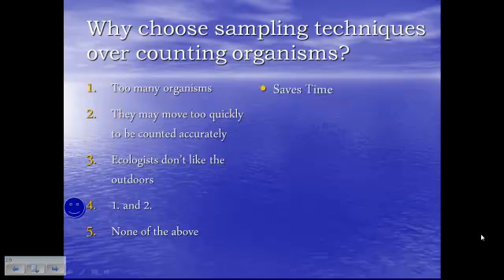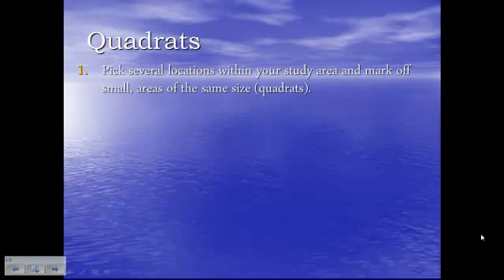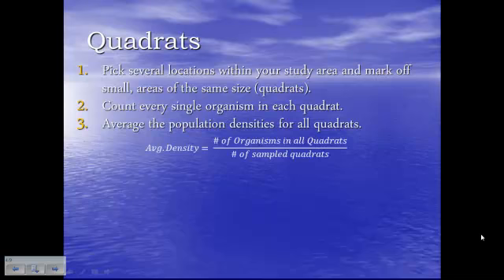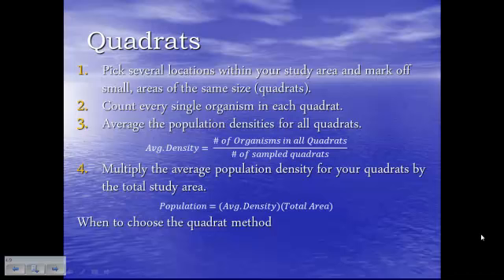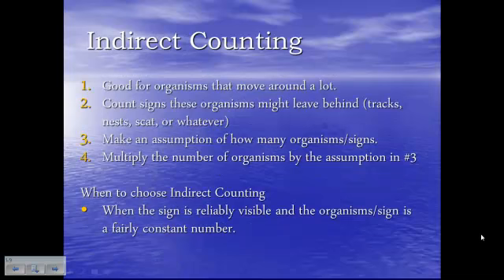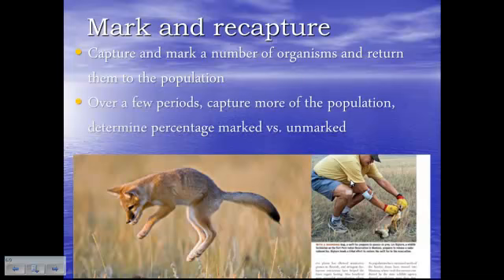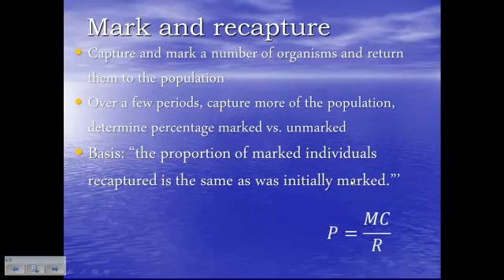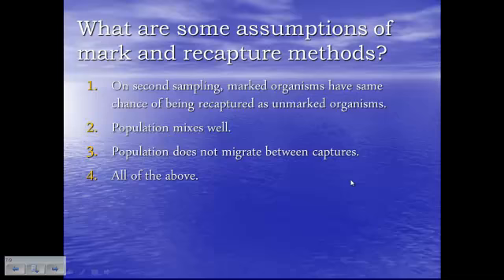pop sampling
Mr. Allen's Biology Class Colorado Academy